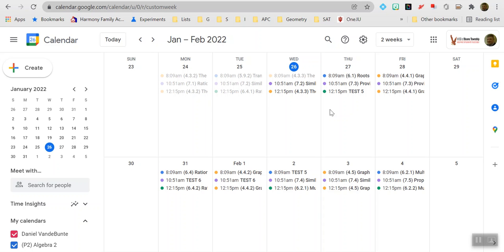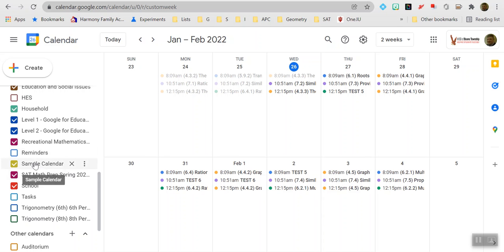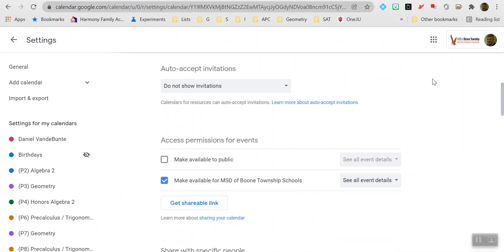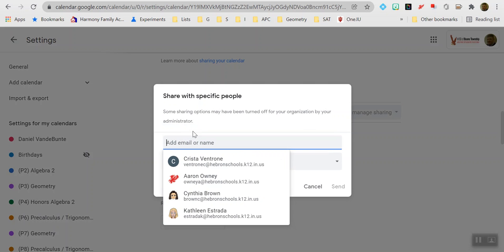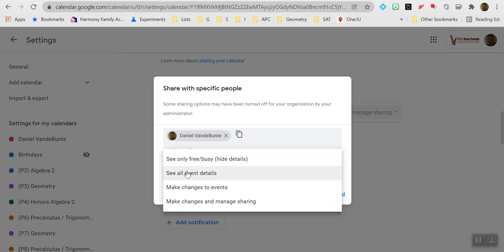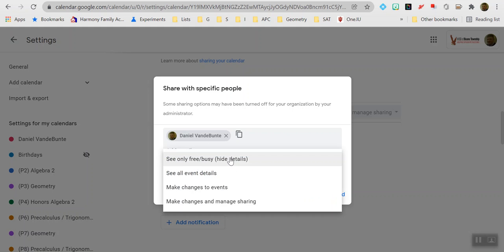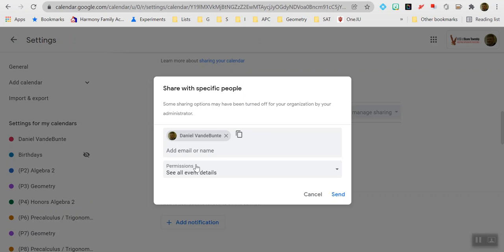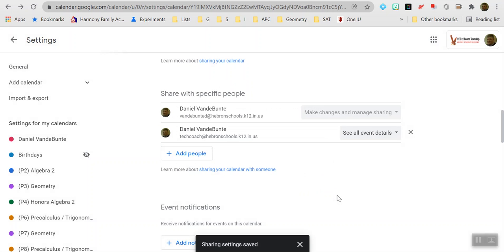Sharing a Google Calendar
In this video I show you how to share a Google Calendar with others.